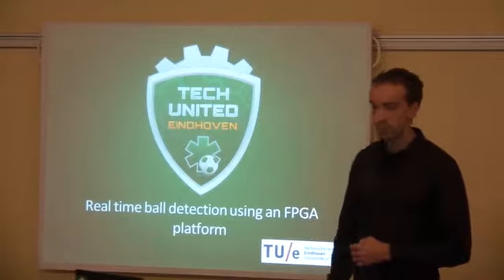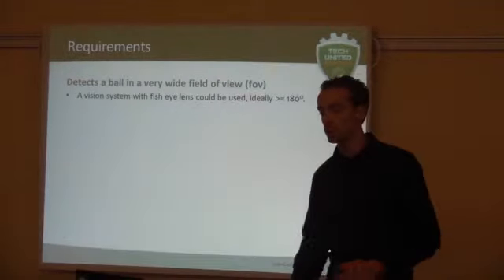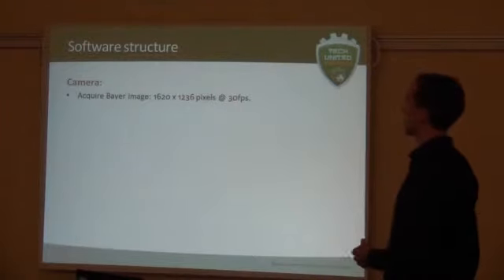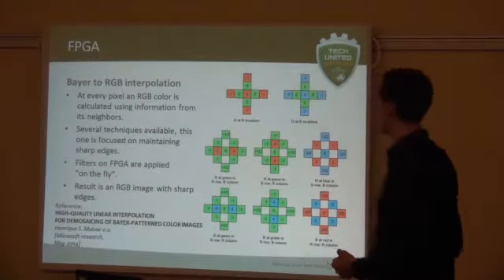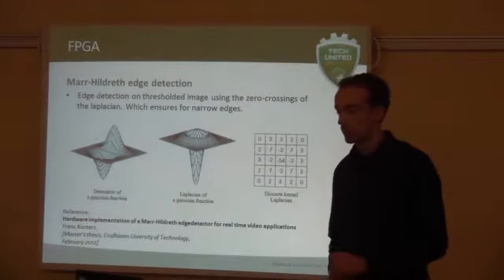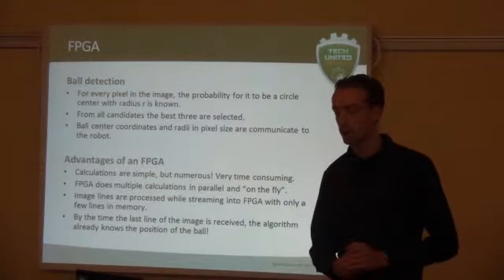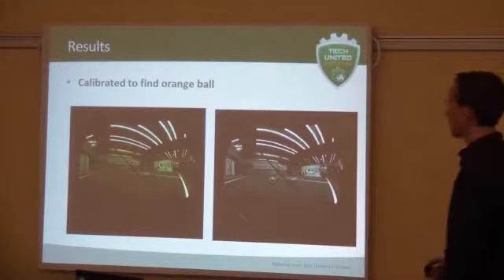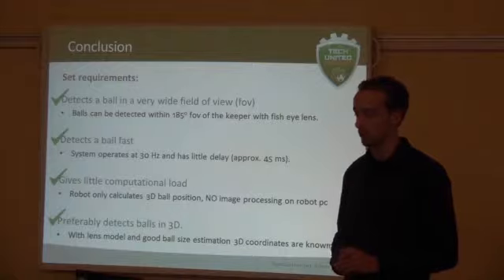Real-time Ball Detection - Tech United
3rd International RoboCup MSL Workshop